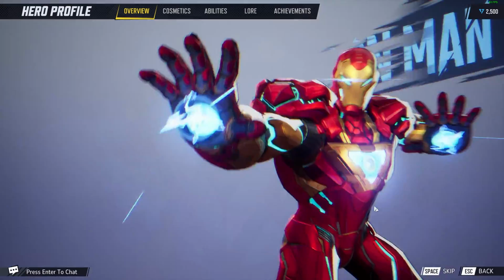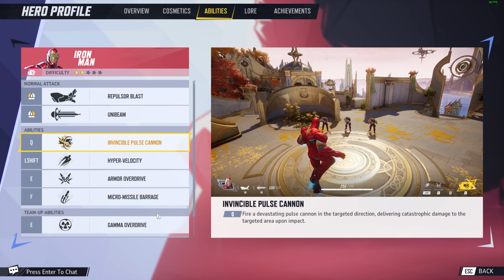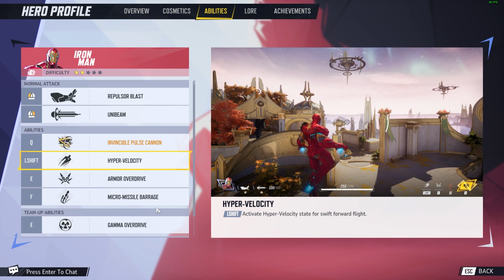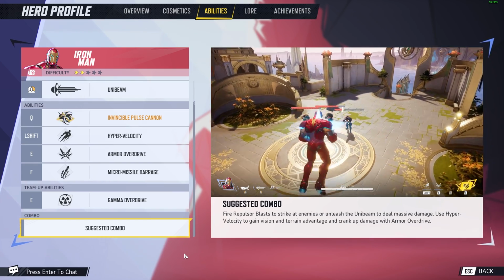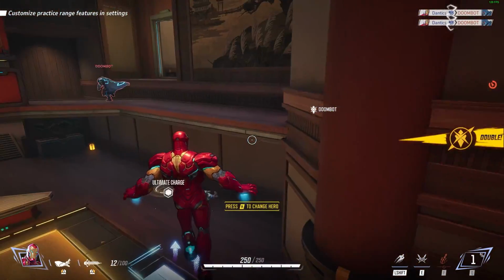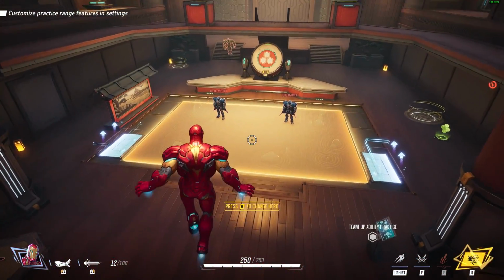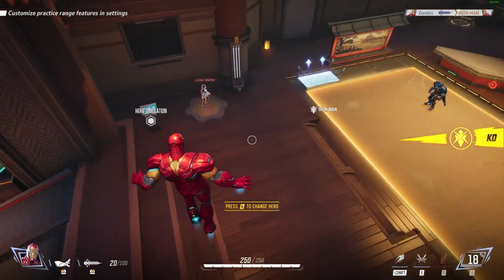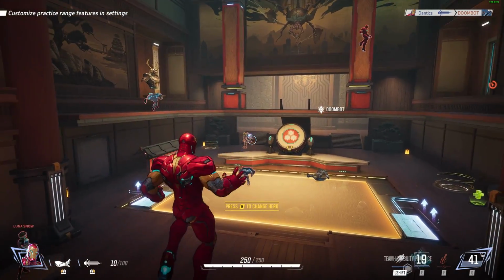Marvel Rivals - Iron Man Guide | Real Matches, Skills, Abilities, Tips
Marvel rivals is in closed alpha and I've been winning a lot of games with Iron Man aka Tony Stark (a ton of fun) so let's take a look at his abilities, skills, passives, and a real matches with him.

0:00 Intro
0:58 Overview Skills & Passives
2:32 Testing Skills
7:04 Real Matches

Sources:
Donkey Kong Country (Rare)
HEAD SPLITTER (check him out!)